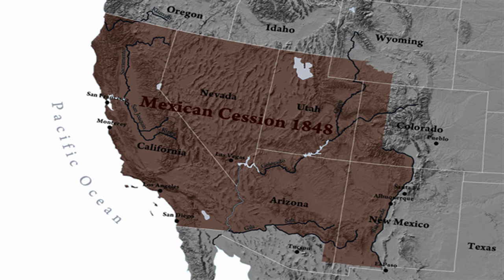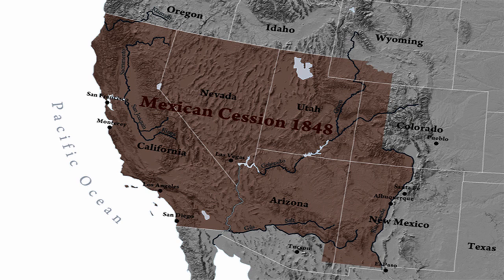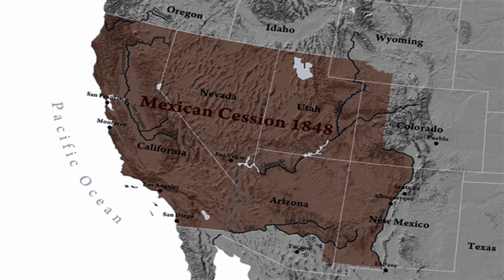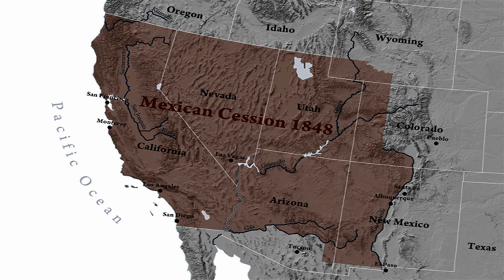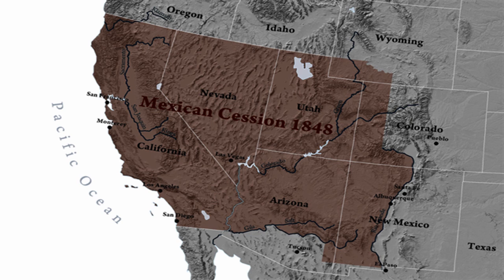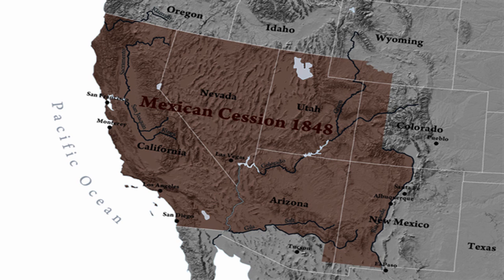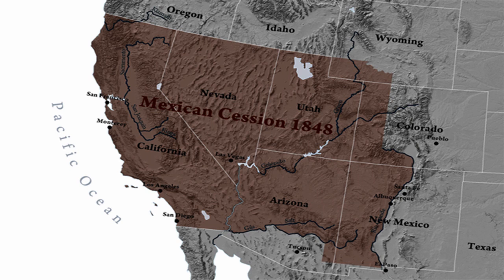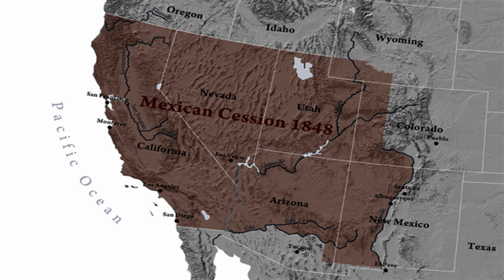Histrivia #8-Wilmot Proviso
For the eighth video in the Histrivia series, I go over the Wilmot Proviso, a failed attempt to make the newly conquered territories anti-slave states right after the Mexican-American War.